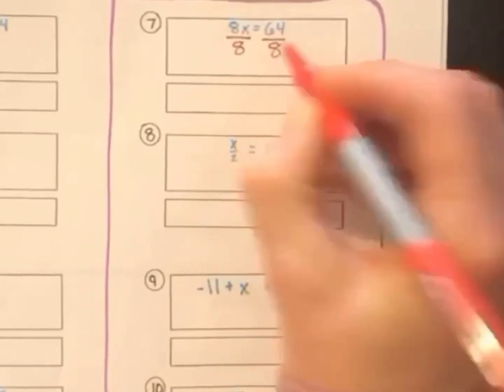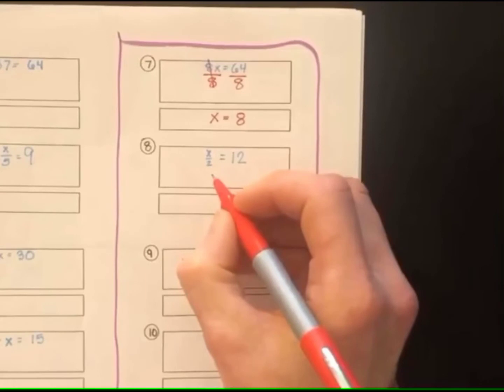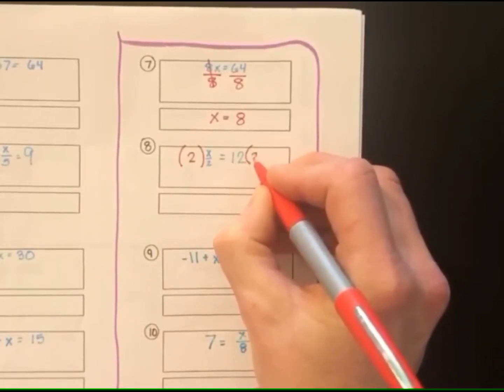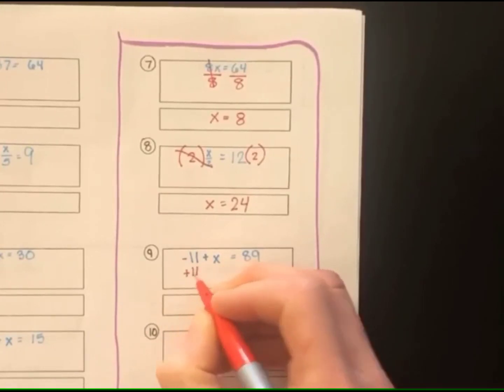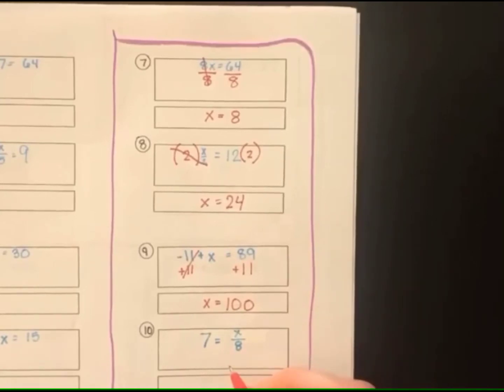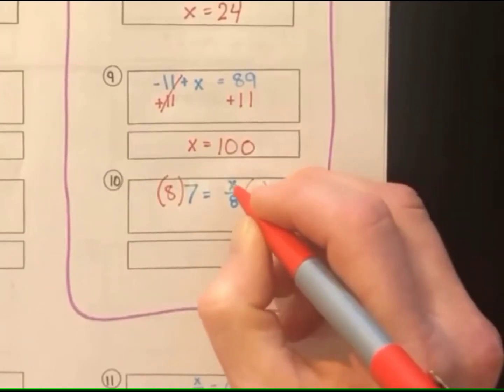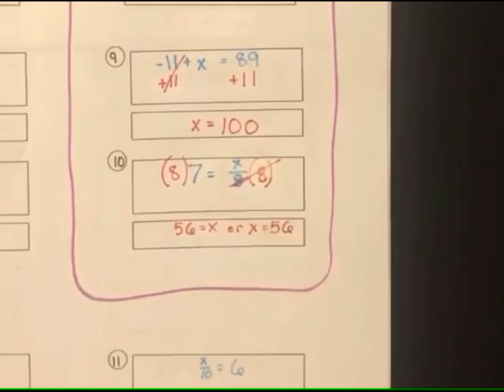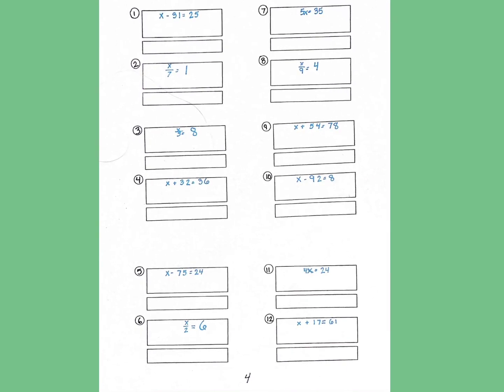1-step equations page 5 lesson